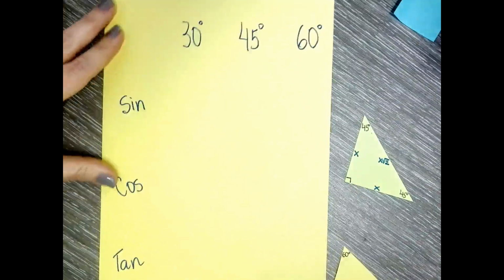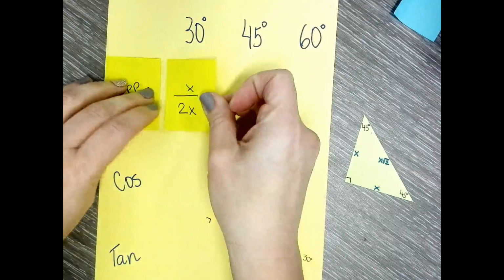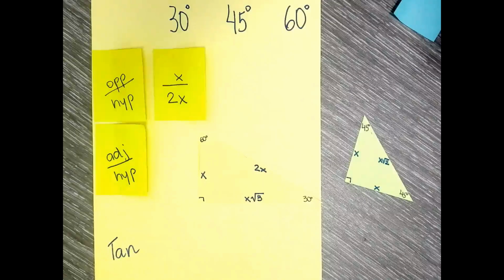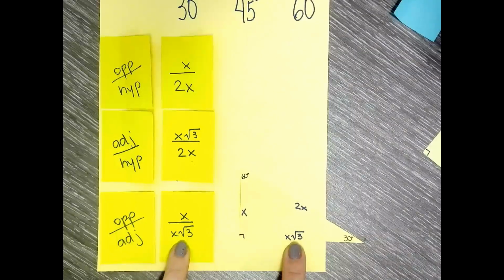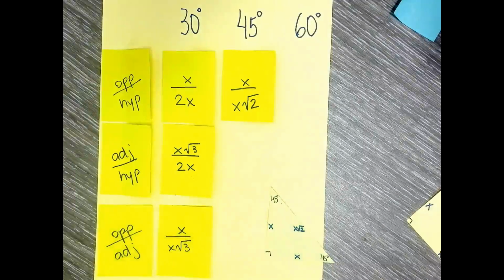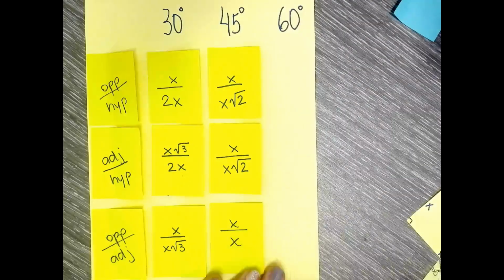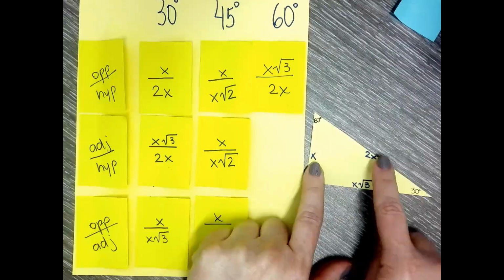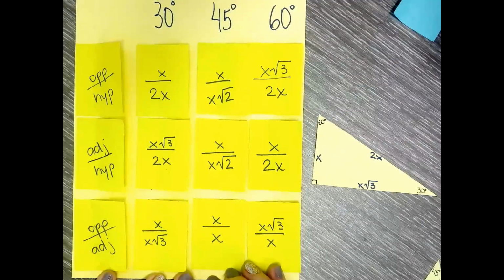Trig Chart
Algebra